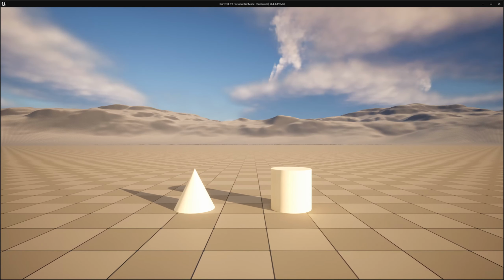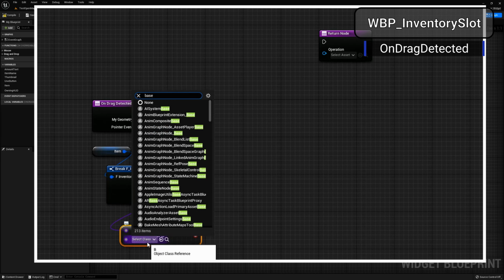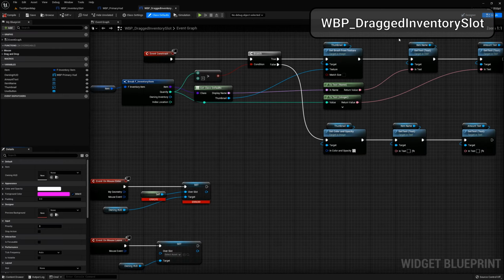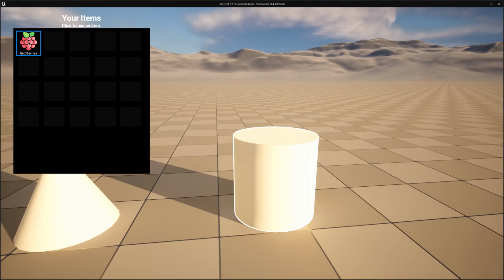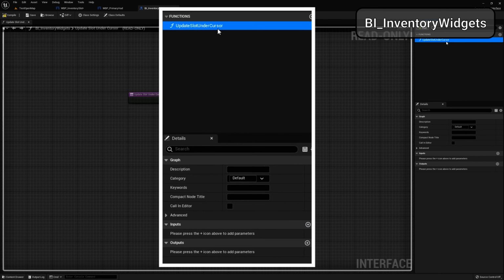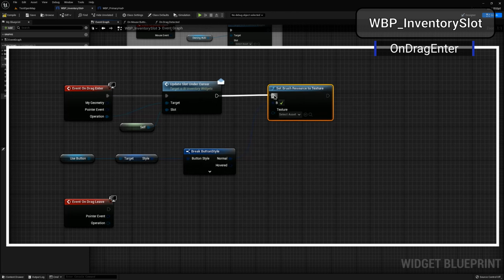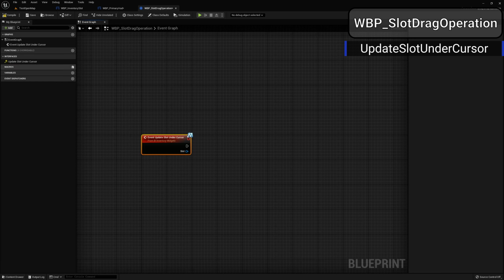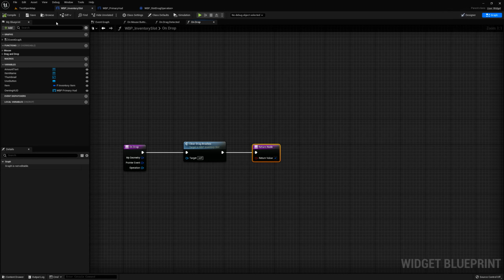[Project] Inventory System Ep9 - Drag & Drop Pt. 1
We are setting the base functionality to drag and drop our inventory items inside the widget! Come join us and let me know if you have any question!

PC Specs:
☛ Processor: Ryzen 9 5950x
☛ MB: Gigabyte Aorus Master X570S
☛ Ram: 4x16gb Corsair Vengeance Pro
☛ GPU: EVGA FTW3 Ultra 3080 10gb
☛ AIO: Corsair iCue H150i RGB Pro
☛ Storage: 2x Samsung 980 Pro 2TB